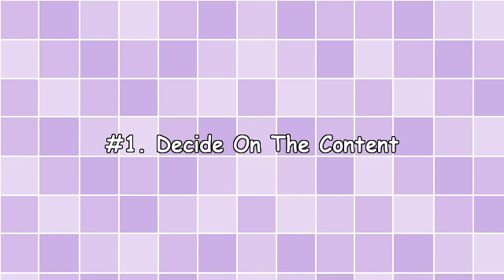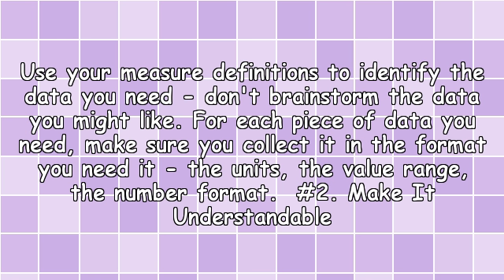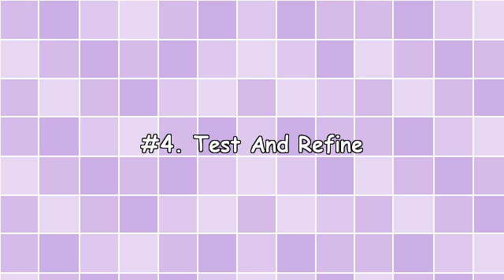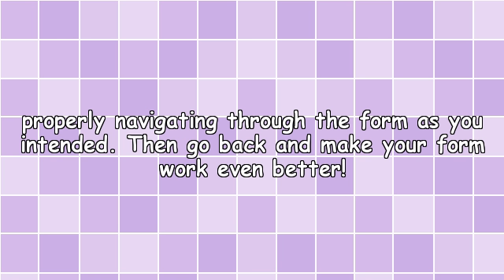Designing Questionnaires and Forms to Collect KPI Data